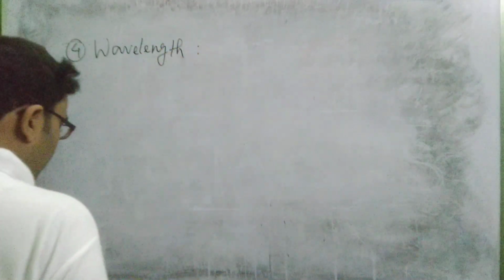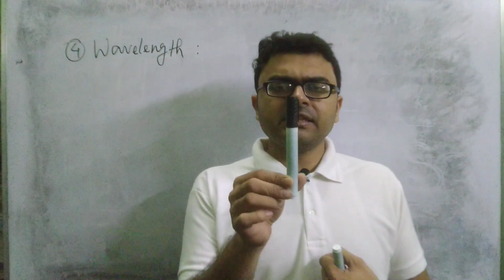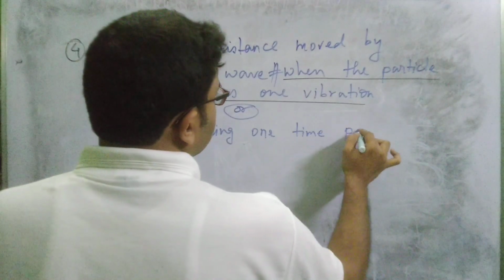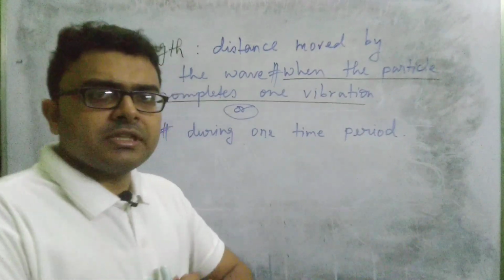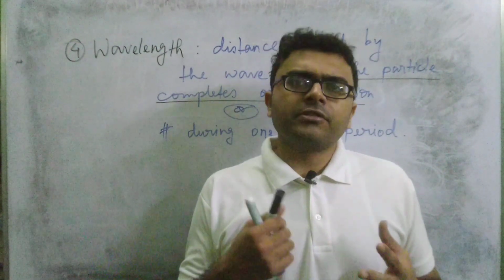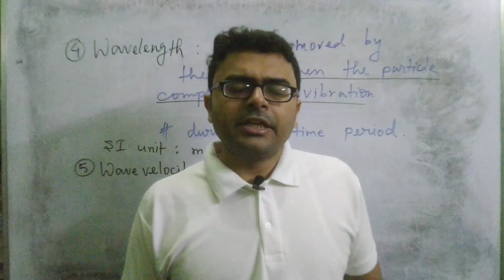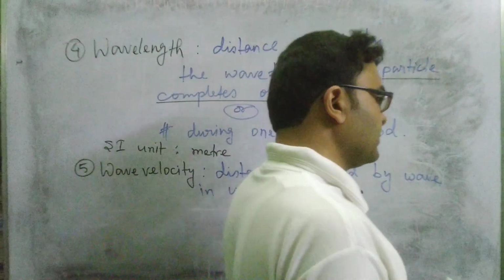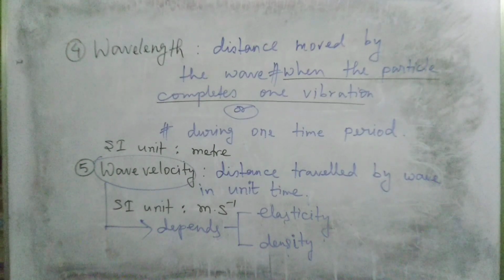2 December 2023